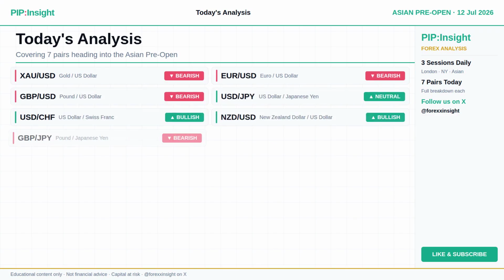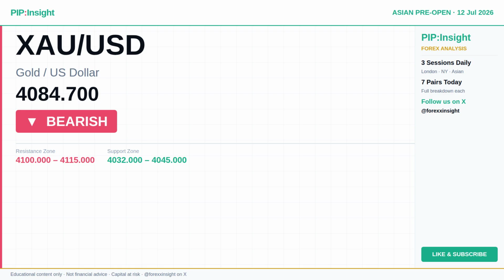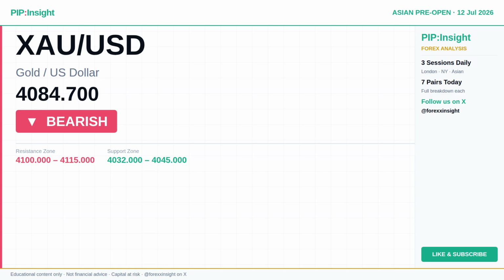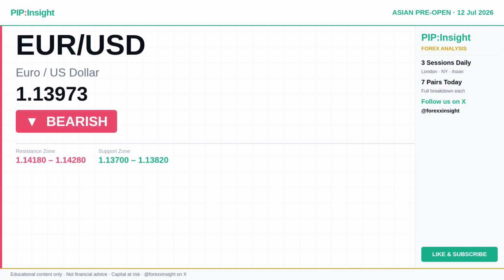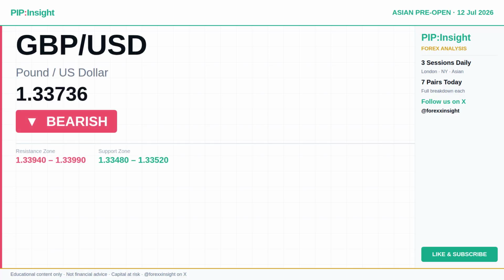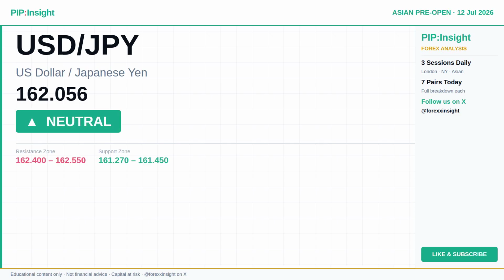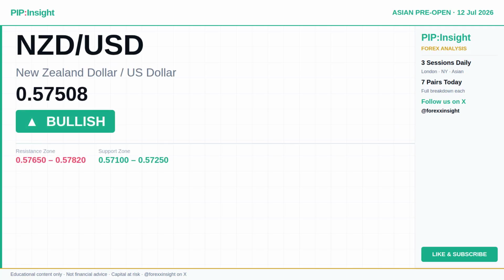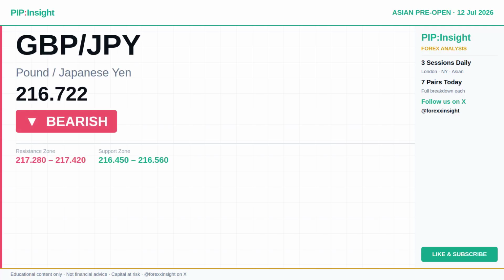XAUUSD & Gold Analysis | Top 6 Forex Pairs Today | 12 Jul 2026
XAUUSD gold analysis today plus top 6 forex pairs analysis for 12 Jul 2026 (Asian Pre-Open).
Gold technical analysis, key levels to watch, and today's market-moving US data — then EURUSD, GBPUSD, USDJPY, USDCHF, NZDUSD, GBPJPY.

PIP:Insight Daily Forex Analysis — ASIAN PRE-OPEN — 12 Jul 2026

TODAY'S TOP 7 SETUPS:
XAU/USD Bearish
EUR/USD Bearish
GBP/USD Bearish
USD/JPY Neutral
USD/CHF Bullish
NZD/USD Bullish
GBP/JPY Bearish

TECHNICAL SUMMARY:
XAU/USD: Gold has gapped lower into the Asian session on Sunday, with price sitting comfortably below the converged H4 EMA20 and EMA50 near 4114–4115. The H4 structure shows a clear rejection from the 4144–4148 highs reached mid-week, followed by a steady deterioration back through the EMAs and into Friday's close just above 4113 before the weekend gap dropped price to the 4084 area. Across all three timeframes, the structure is bearish with no immediate sign of a meaningful recovery attempt.
EUR/USD: EUR/USD opened Monday's Asian session with a downside gap, printing at 1.1397 after closing Friday near 1.1419. On H4, price has broken below the EMA20/EMA50 cluster with RSI drifting toward oversold territory, reflecting a structurally bearish picture. The H1 and M15 frames show a consistent sequence of lower highs from the 1.1463 peak earlier in the week, with Friday's slow grind lower confirming the absence of meaningful buying interest heading into the new week.
GBP/USD: On the H4, GBP/USD peaked at 1.3451 mid-week before rolling over in a series of lower highs and lower closes, with Friday's session finishing near 1.3398 and the Sunday open gapping lower to 1.3374. The H1 confirms the bearish structure, with price consistently unable to reclaim the 1.3420–1.3435 area through Friday afternoon. On the M15, the final hours of last week showed consolidation between 1.3393–1.3402 before the weekend gap, and price is now testing below that range at the Asian open.
USD/JPY: On H4, USD/JPY broke down sharply on July 10 from the 162.60s to a low of 161.276 before staging a partial recovery, leaving price rangebound across the week with no clear directional conviction. The H1 chart shows Friday's recovery stalled around 161.76–161.89, and Monday's gap-up open to 162.05 has pushed price back into the mid-range but has yet to show follow-through. On M15, the gap candle is the only recent activity, sitting just above the tightly wound consolidation from late Friday — further confirmation is needed before any directional lean is established.
USD/CHF: USD/CHF has opened Monday's Asian session with a bullish gap from Friday's close, pushing price to 0.81026 and above the recent H4 swing high cluster around 0.80880–0.80950. All three H4 EMAs are stacked bullishly beneath price and RSI remains in bullish territory without being stretched. The gap opening adds near-term upside momentum, though the 0.81080 ceiling from early July represents the next meaningful test.
NZD/USD: On H4 the pair has been in a clear uptrend from the 0.5675 lows, with price printing a series of higher lows and higher highs, but the rally stalled at the 0.5793 high and has since drifted back below the H4 EMA-200. On H1 and M15 the tone has softened, with a steady grind lower from 0.5793 through the weekend open gap down to current levels near 0.5751, reflecting profit-taking rather than a trend reversal at this stage. Price needs to reclaim 0.5765+ on a sustained basis to re-engage the bullish structure, while a breach of 0.5725 would raise questions about further near-term downside.
GBP/JPY: GBP/JPY has been trending lower on H4 since peaking near 218.01 on July 9, with a sequence of lower highs and a sharp drop through the 217.00 handle on July 10. On H1, the pair broke down from a tight consolidation range and settled into a compressed band around 216.55–216.73 into the weekend close. M15 shows a narrow Asian Sunday open range forming just above the weekend low, with no clear directional catalyst yet apparent.

MACRO & SENTIMENT:
XAU/USD:
EUR/USD:
GBP/USD:
USD/JPY:
USD/CHF:
NZD/USD:
GBP/JPY: